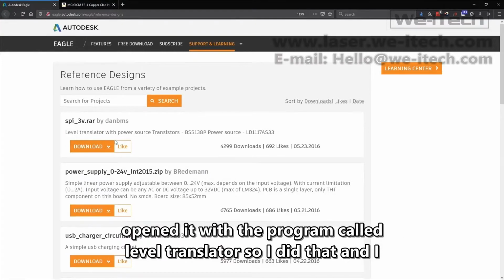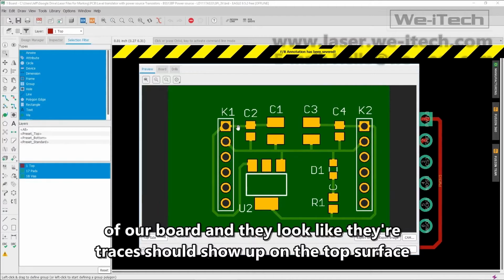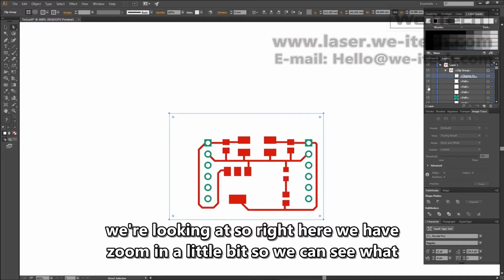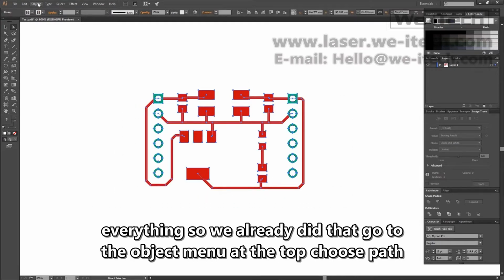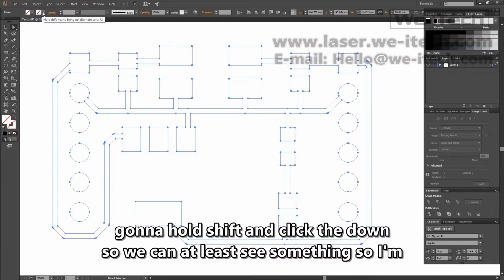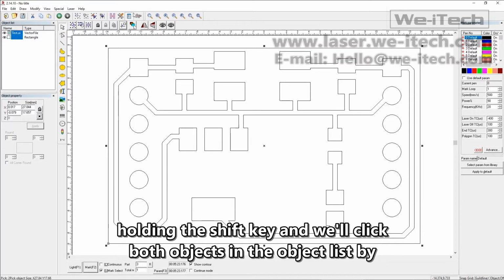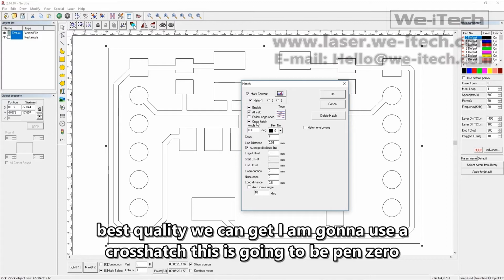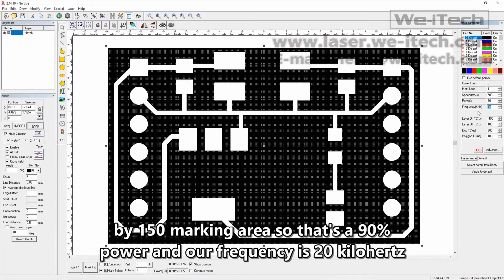3.11 Making a PCB with a Fiber Laser Marking Machinie Using Eagle Illustrator EzCad2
Making a PCB with a Fiber Laser Marking Machinie Using Eagle Illustrator EzCad2